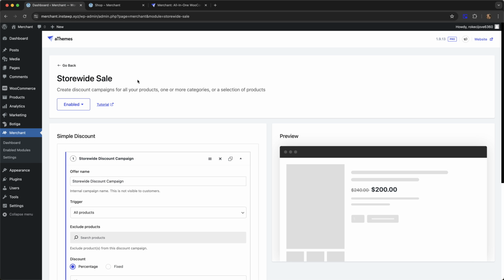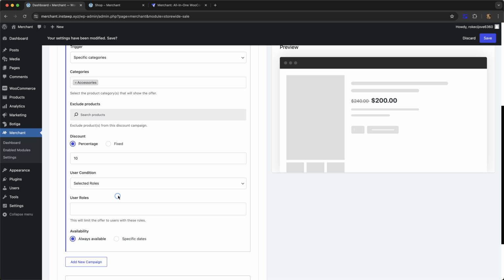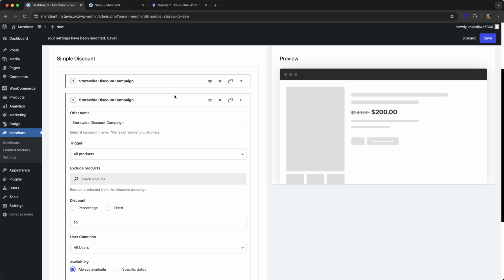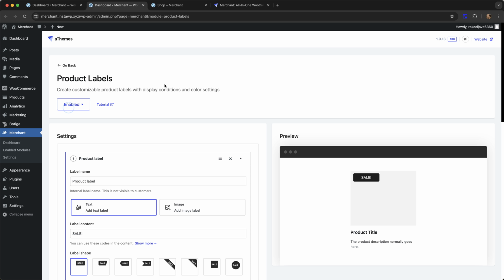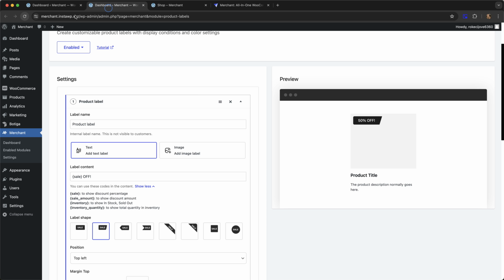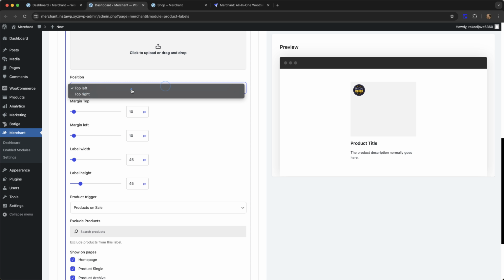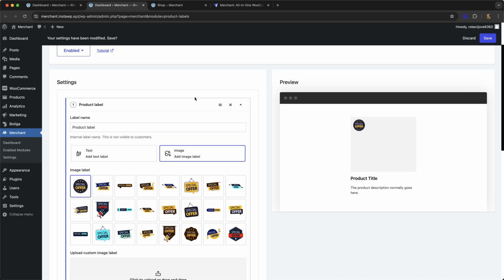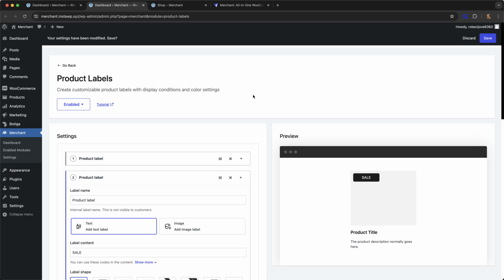How to Create a Storewide Sale in WooCommerce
Learn how to create a storewide sale in WooCommerce using Merchant Pro. In this step-by-step tutorial, I'll show you how to:

- Activate the Storewide Sale module
- Configure the module settings
- Schedule a sale
- Use the Storewide Sale module with the Product Labels module

Boost your sales and encourage customers to purchase more by offering enticing storewide discounts! With Merchant Pro, you can easily set up and customize storewide sales for your WooCommerce store.

00:00 Intro
00:30 Activating the Storewide Sale module
00:50 Module settings
01:36 Scheduling a sale
02:52 How you can use the Product Labels module together with the Storewide Sale module
06:50 Outro